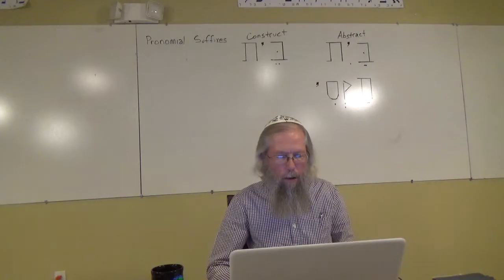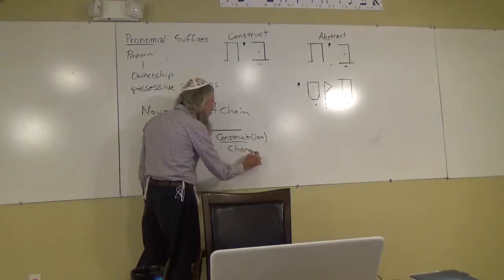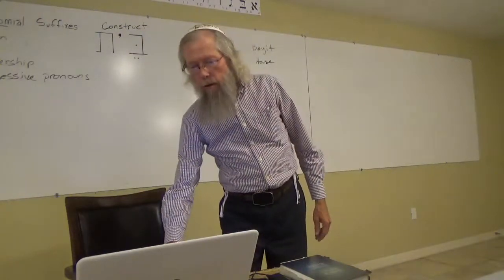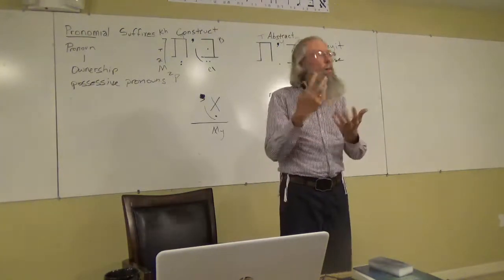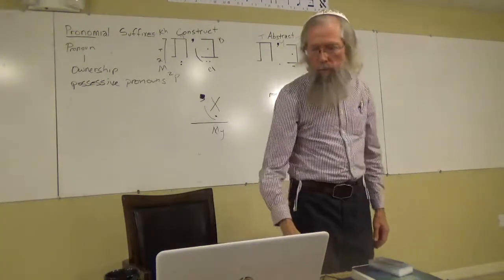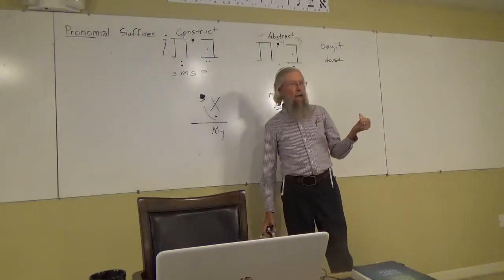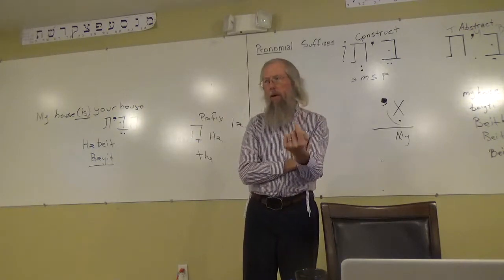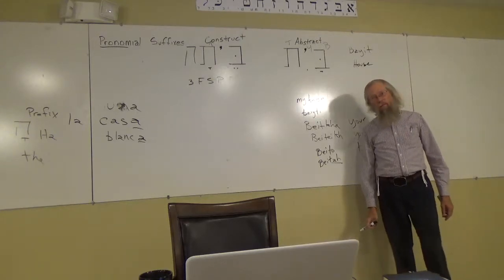Harlingen Messianic Assembly Wednesday Advanced Hebrew Class 8/30/2017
Grammar:Pronomial Suffixes, cont